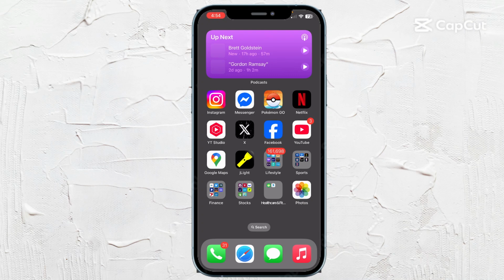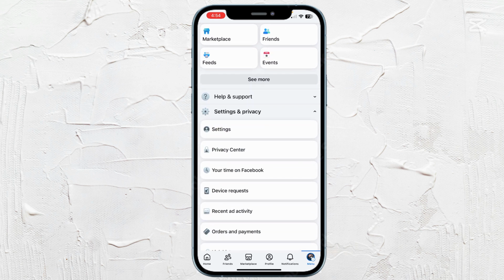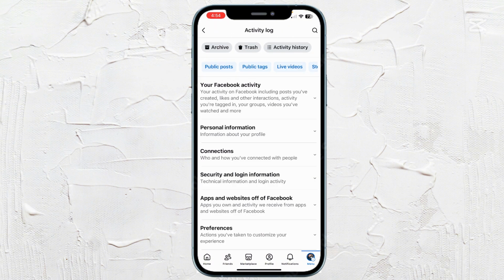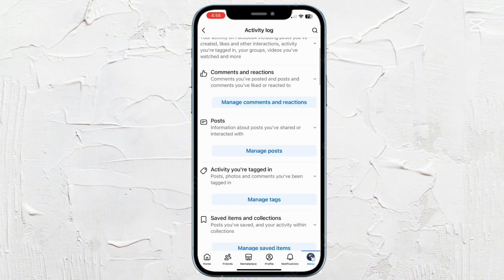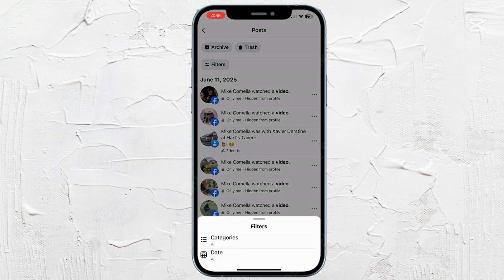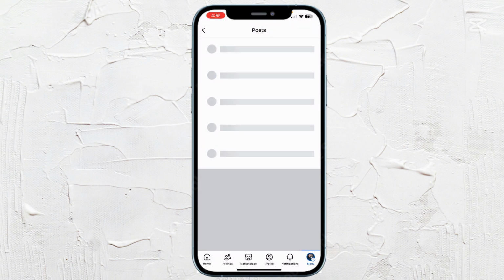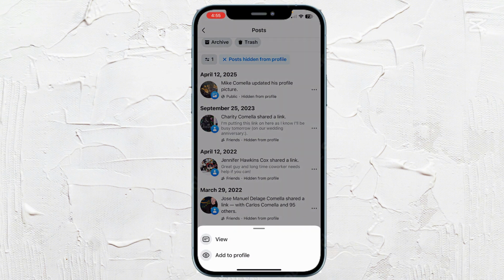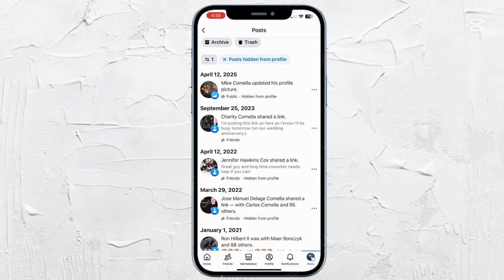How to Unhide Posts on Facebook - Step by Step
In this video we show you How to Unhide Posts on Facebook. If your someone that had some posts that you didnt want seen but want to make them public, its really easy to do. So we show you a simple way to unhide posts on facebook so that all your posts can be public for anyone to see.